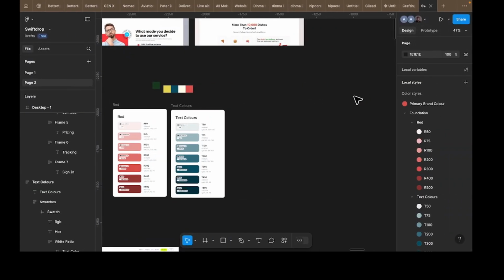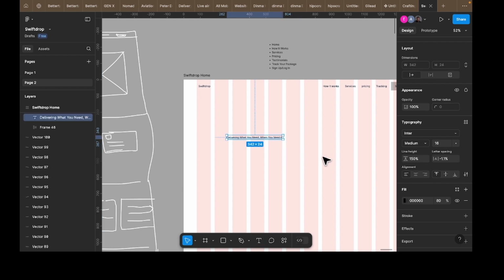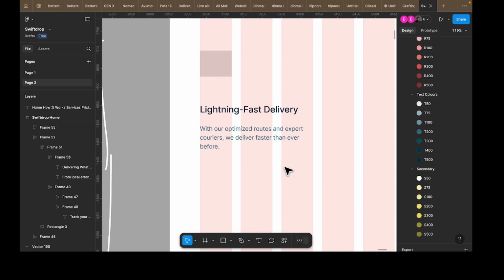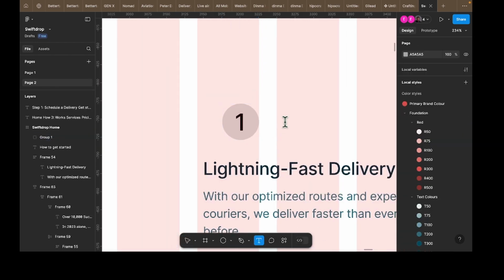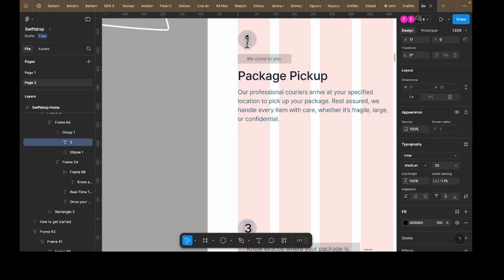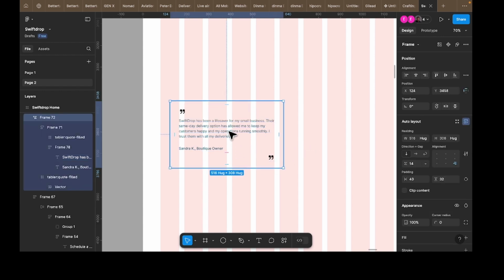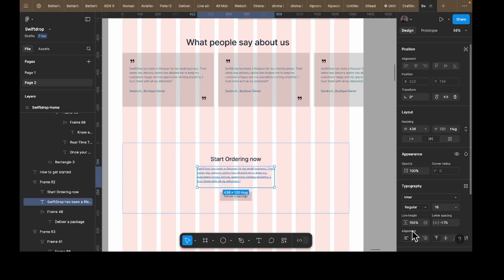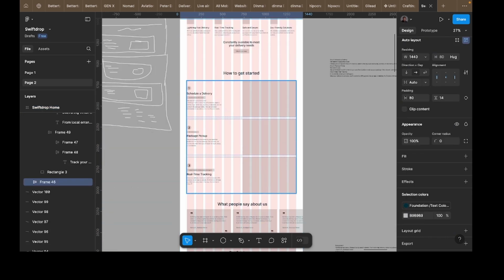Wireframes to hi-fidelity process - Learn how to design modern Interfaces in Figma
Here I will teach you how to develop wireframes in Figma and convert the low-fidelity wireframes into Hi-fidelity wireframes. We will talk about Layout, grids, spacing , typography scale and colour palette generation.

This is the first part of this series.
In the second part, we will develop the low fidelity wireframe and make it beautiful.